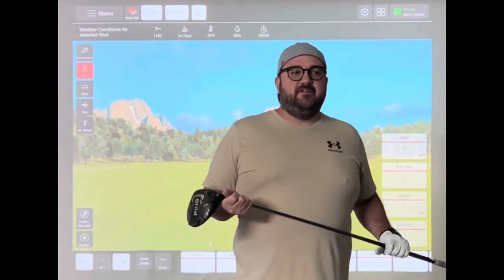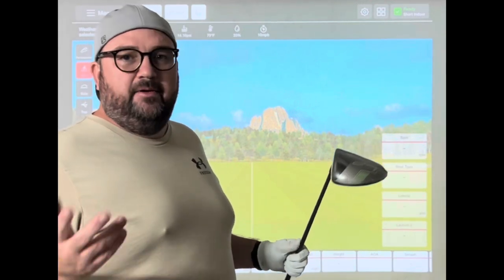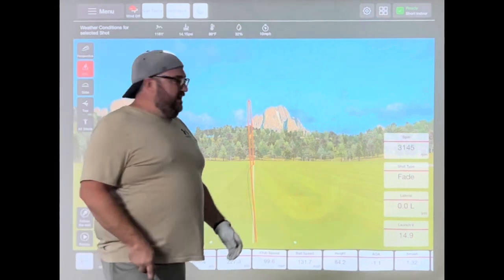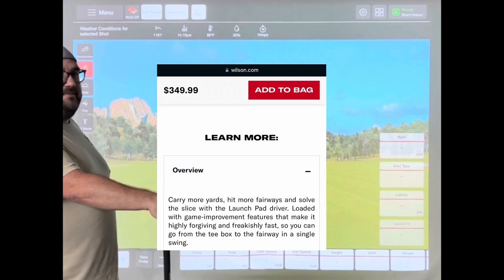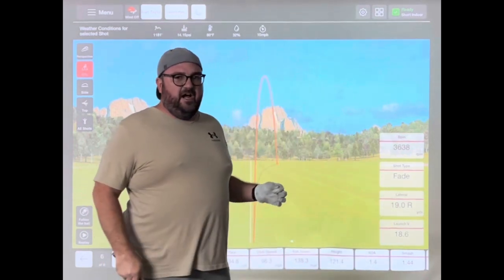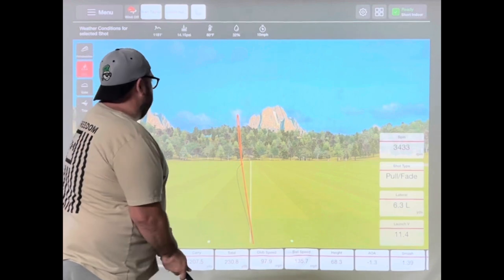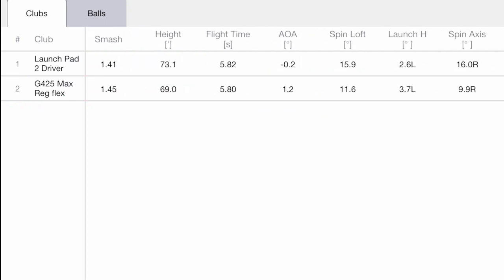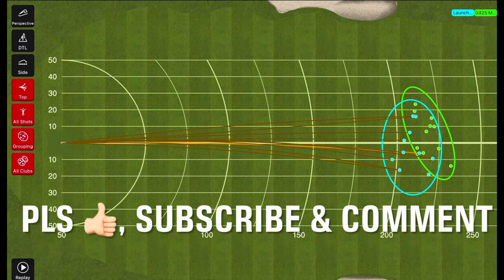Wilson Launch Pad 2 Driver vs Ping G425 Max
Got my hands on a Wilson Launch Pad 2 Driver and compared it to Ping G425 Max!

Which is better for a high handicap golfer??

Does the cheaper driver perform as well?